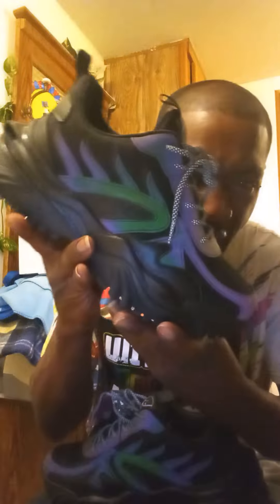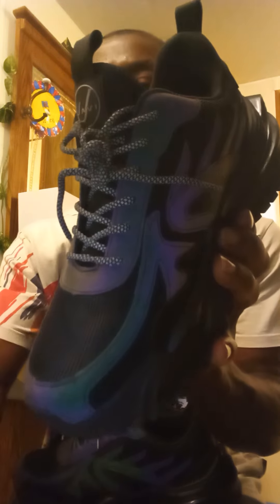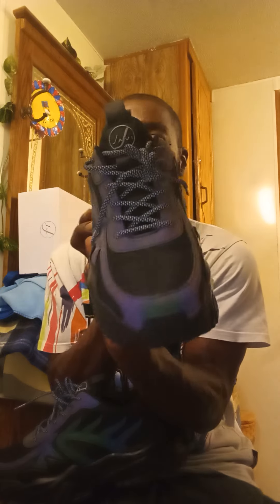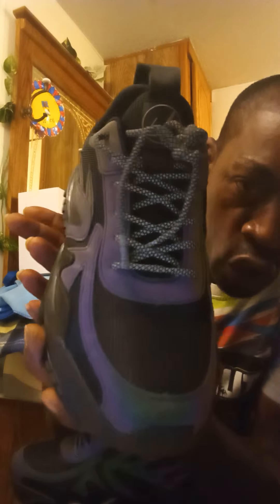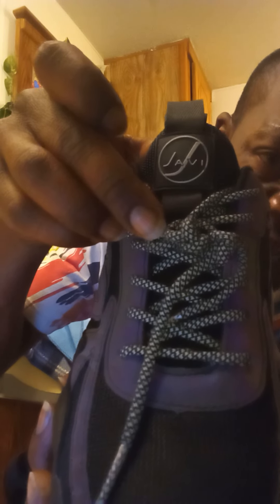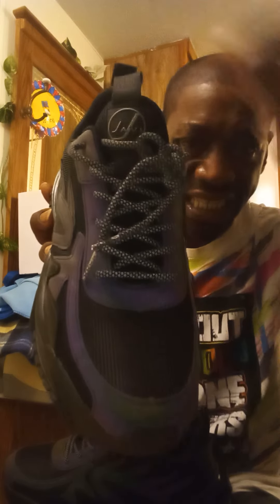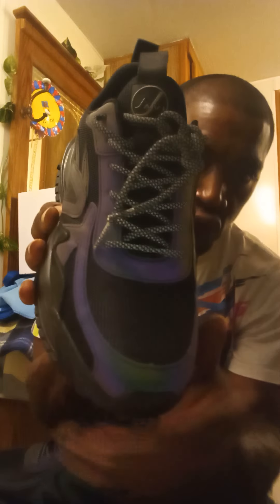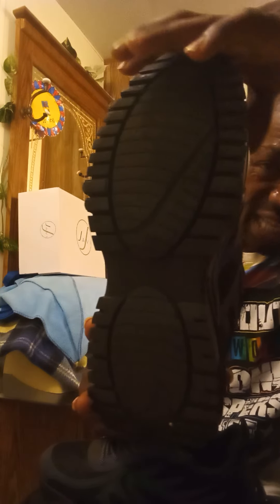NEW @#2022 JAVI "JIGGY" BOOT SNEAKER TRANSLUCENT COLOR S DREWSHOEGAME EXCLUSIVE 🔥🔥🔥🔥😲🥶😎💯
2022 NEW STREET TREND